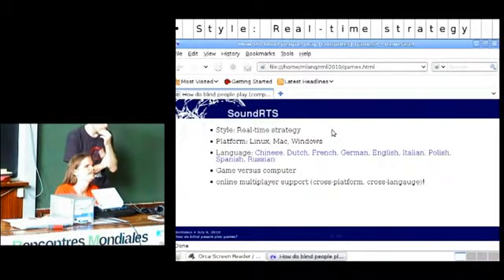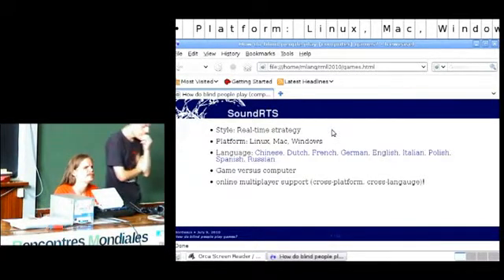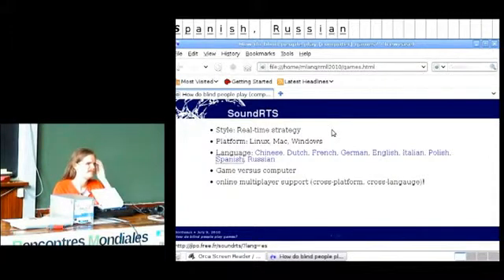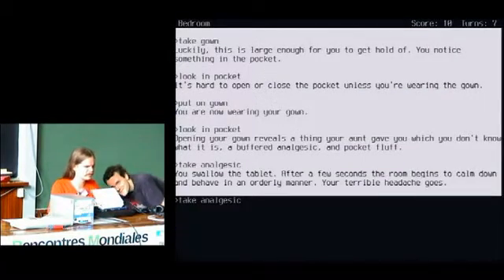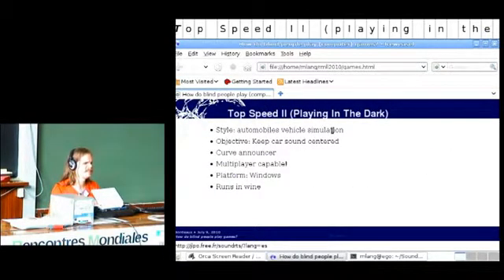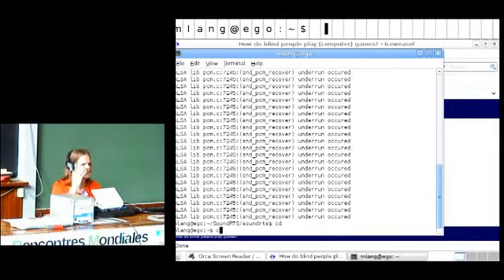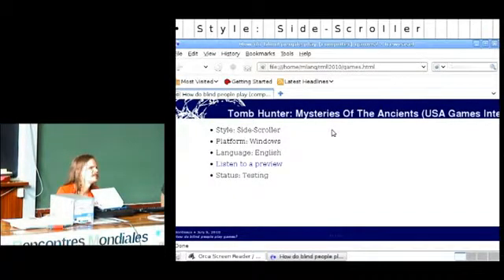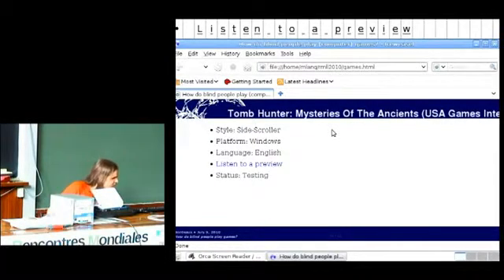How do blind people play (computer)games 2/3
Part two of a three part talk about gaming for blind computer users.